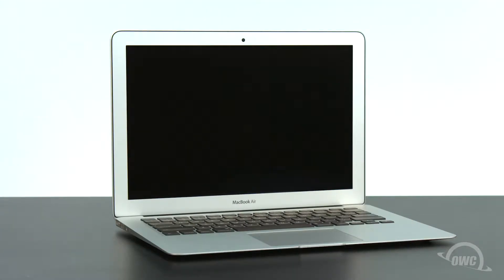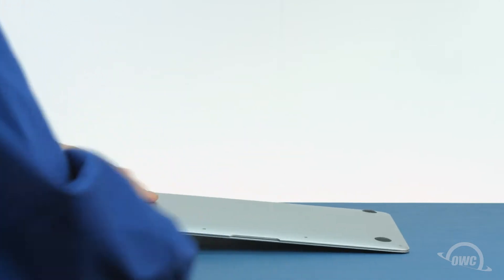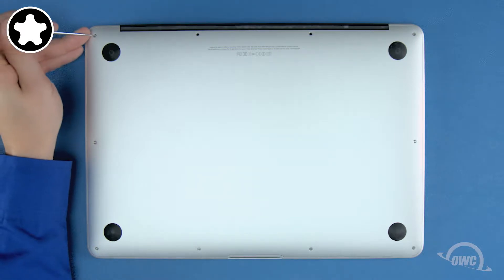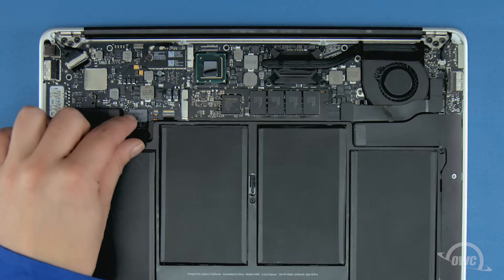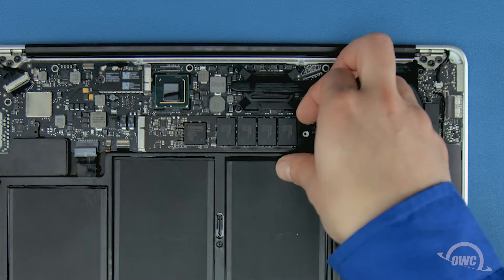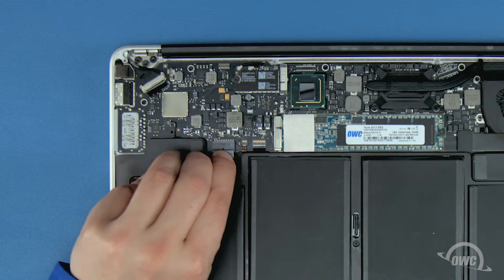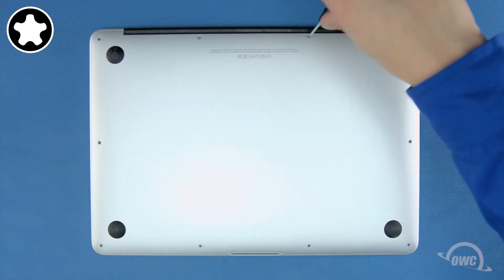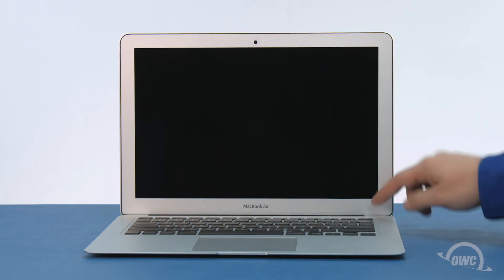OWC SSD Install: 13-inch MacBook Air 2012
NEW POSSIBILITIES
Upgrade the flash SSD in your MacBook Air with up to 15x the original capacity and up to 5.1x faster than the original SSD. The new Aura SSD continues OWC's dedication to giving you more from your Mac.

Video Jump Points:
00:00 – Title, Notes, Difficulty Level, and Tools Required
00:07 – Introduction / Overview
00:30 – Part 1 – Removing the Original SSD Card
02:05 – Part 2 – Installing the OWC Aura SSD
03:31 – Drive Formatting Instructions
03:37 – Closing, Legal Stuff, and Copyright

Most Mac laptops include small 128GB or 256GB stock flash SSDs that can fill up quickly with your photos, projects, apps, and email. Aura SSDs are available in 240GB, 480GB, 1.0TB and 2.0TB capacities, delivering up to 15x the capacity of your MacBook Air’s stock flash drive. Upgrading with an Aura SSD gives you the freedom to do more with your Mac.

Replacing the flash drive in your MacBook Air is as simple as removing a few screws with the compact  screwdrivers included with your upgrade kit. Our free comprehensive video installation guides mean an OWC expert is with you every step of the way.

Aura SSD storage upgrades are precisely engineered for your Mac laptop, so you’ll never need to compromise your data by relying on complicated software hacks or TRIM-enablers to get the most from your upgrade. Just install, migrate your data, and enjoy the great performance of flash storage with up to eight times the capacity of the factory-installed drive.

TIER-1 FLASH
Aura SSDs use only top-rated flash for superior performance and dependability.

SUPERIOR ERROR CORRECTION
Aura SSDs provide three levels of error correction for improved reliability and RAID-like protection for your data.

GLOBAL WEAR LEVELING
A global wear-leveling algorithm helps evenly distribute data across your SSD, and extends the life of your drive by preventing any section of flash from getting worn out prematurely.

CELL-LEVEL DATA REFRESH
Aura’s SSD controller monitors data blocks and maintains correct charge at the cell level, improving the integrity of your data, and extending the life of your drive.

Aura SSDs are backed by a 3-year limited warranty as well as a lifetime of free, award-winning USA-based support.

Works with the following 2012 MacBook Air 13-inch models with Model ID:
- MacBookAir5,2